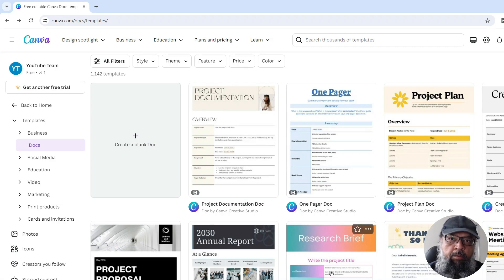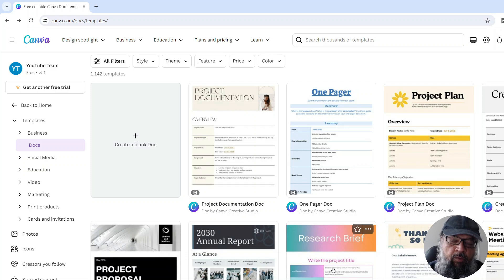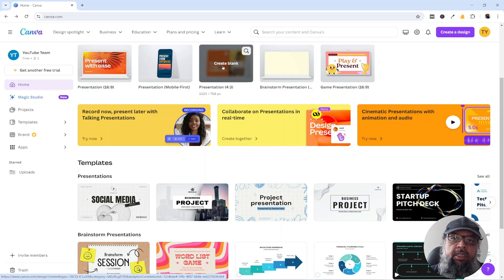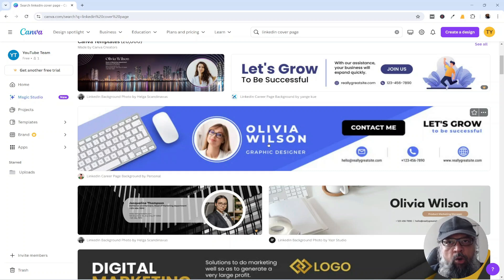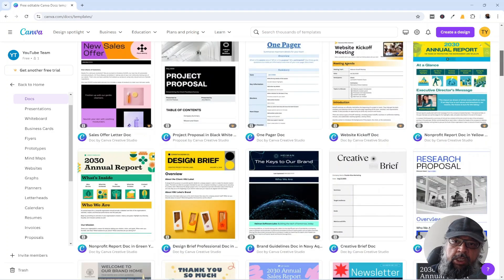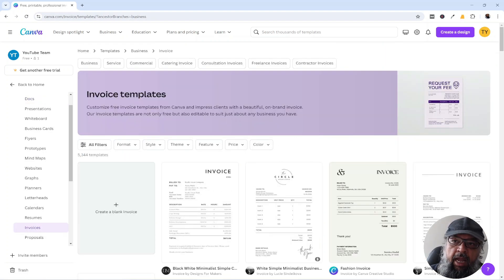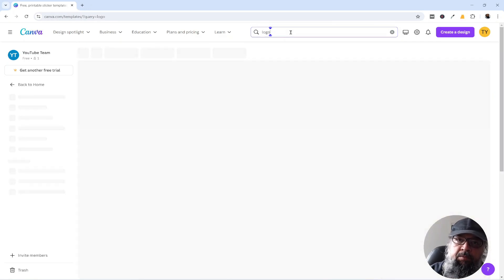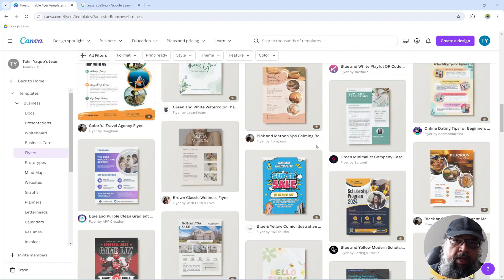How to Find the Best Free Canva Templates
Finding the Best Template for your Graphic Designs is not an easy task.
In this video, I will show you how to find the canva template for many different types of projects.